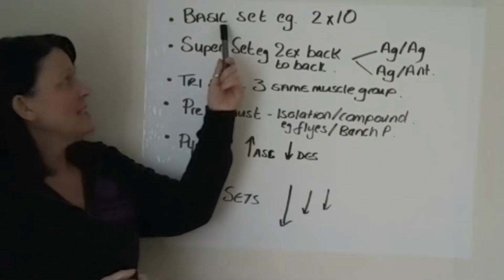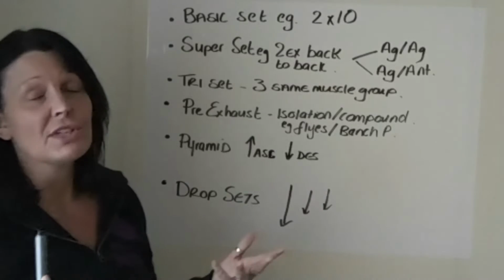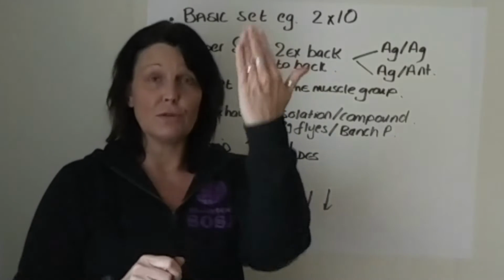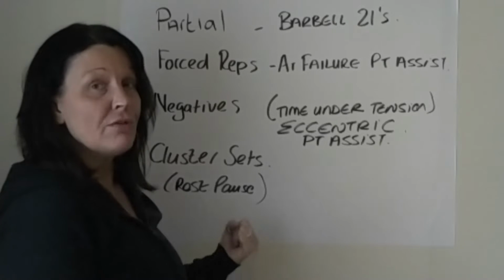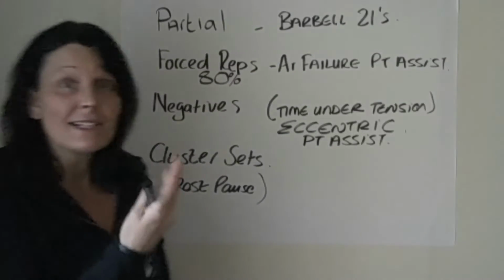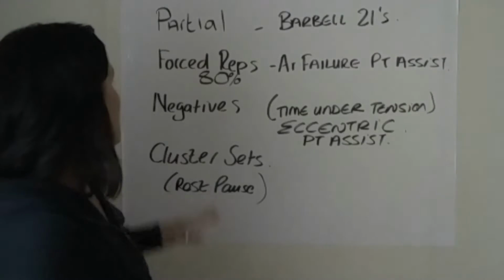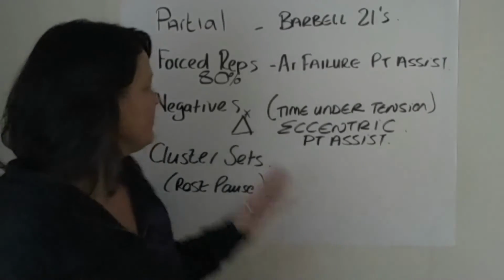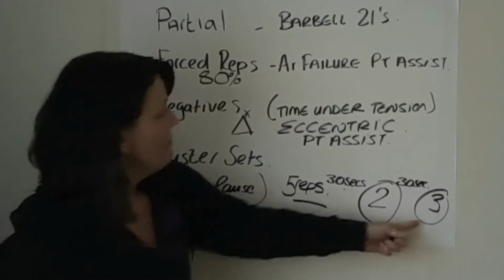1 Advanced Resistance Methods NEW 03 05 22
These methods will be used in your practical observation.
It is also advisable (although not criteria) to utilise these in your 12 week periodised plan/Case Study (Step 5).